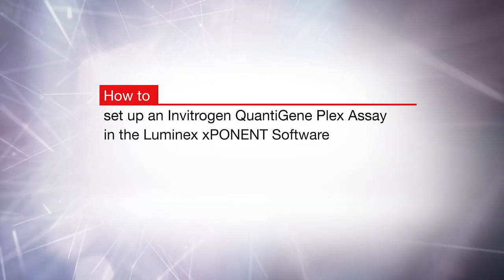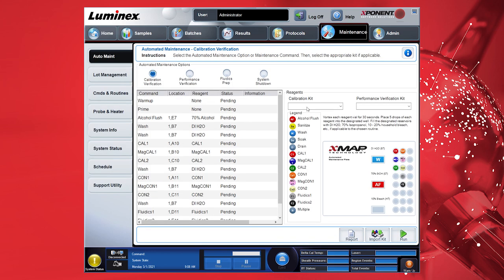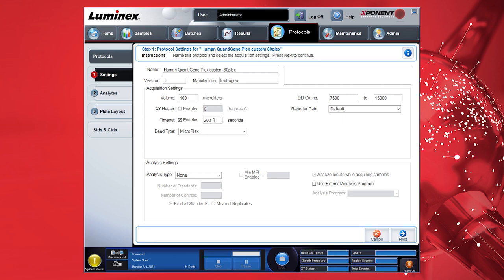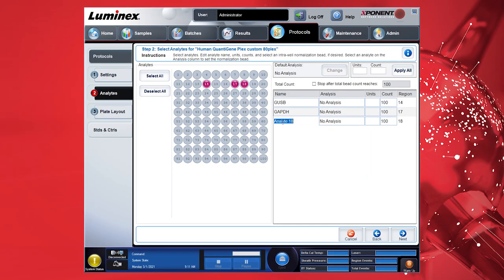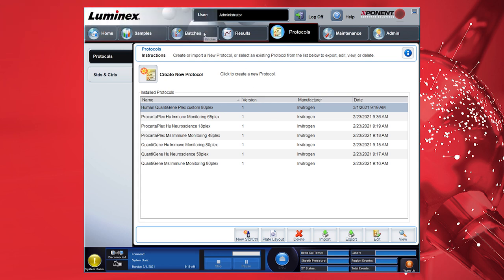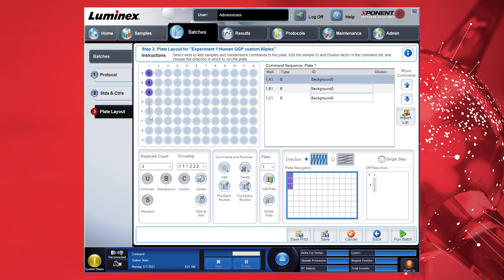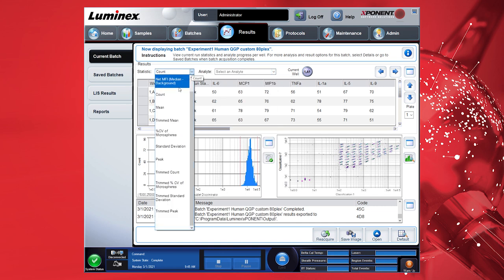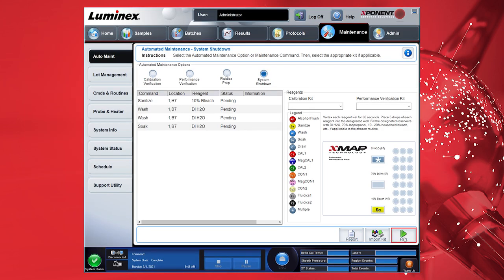How to Configure QuantiGene Plex Assays in Luminex 200 Software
Learn how to program and run an Invitrogen™ QuantiGene™ Plex assay using Luminex™ Exponent™ software:

What You'll Learn:
• How to create a new QuantiGene Plex assay protocol in Luminex Exponent software
• How to assign bead regions and targets for multiplex RNA panels
• How to define plate layouts, replicates, and background wells
• How to export results as CSV files for data analysis in Thermo Fisher Connect

Materials Used:
• Luminex™ 200 instrument
• Exponent™ software
• Invitrogen™ QuantiGene™ Plex 80-Plex Assay
• Thermo Fisher Connect QuantiGene Plex Data Analysis App

Steps Covered in Video:
1. Log in to Luminex™ Exponent™ software and verify calibration
2. Create a new QuantiGene Plex assay protocol
3. Select bead regions and define target genes
4. Save the protocol and create a new batch
5. Define plate layout and replicates
6. Run the assay and monitor live histograms and bead counts
7. Export results (.CSV) for use in Thermo Fisher Connect
8. Follow up with data analysis in the QuantiGene Plex App

CHAPTERS:
0:00 Introduction
0:17 Overview of Luminex Exponent Software
0:46 Login and Calibration Setup
1:22 Create a New QuantiGene Plex Protocol
2:50 Select Bead Regions and Assign Targets
3:51 Define Plate Layout
4:15 Save and Create a New Batch
5:04 Set Replicates and Assign Background Wells
5:46 Import Sample List or Manually Enter Descriptions
6:03 Run the Batch and Monitor Acquisition
6:44 Review and Export Results (.CSV)
7:18 Analyze Data in Thermo Fisher Connect
7:31 Shutdown Procedure and Wrap-Up
7:41 Learn More about QuantiGene Plex Assays

FAQs
Q: Can this setup be used for MagPix or FlexMap 3D instruments?
A: Yes, refer to each instrument’s user guide for specific Exponent settings.
Q: Where do I analyze exported data?
A: Use the QuantiGene Plex Data Analysis App on Thermo Fisher Connect or import manually into Excel.

Compliance
For Research Use Only. Not for diagnostic procedures.